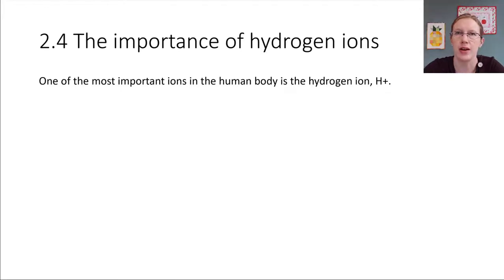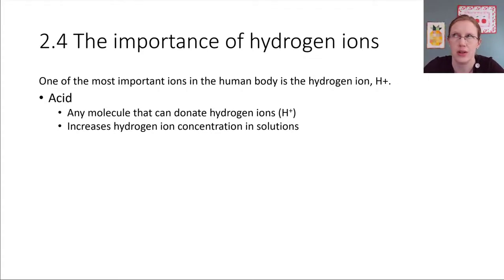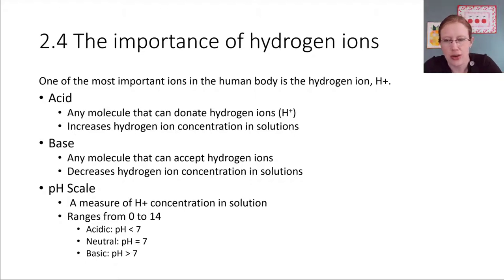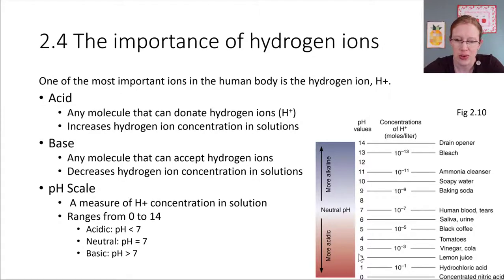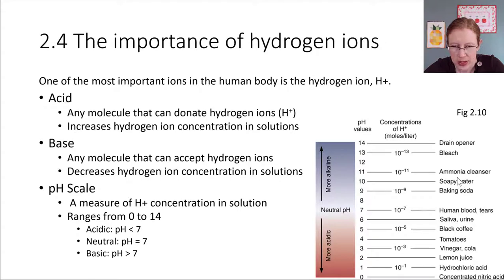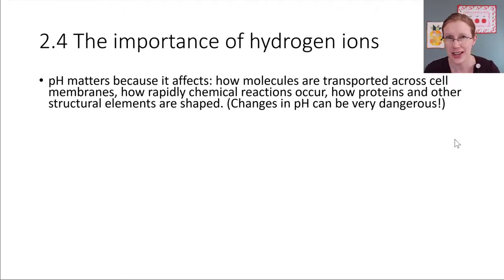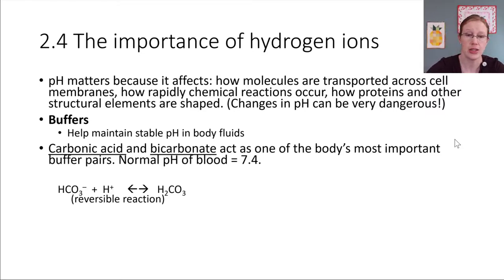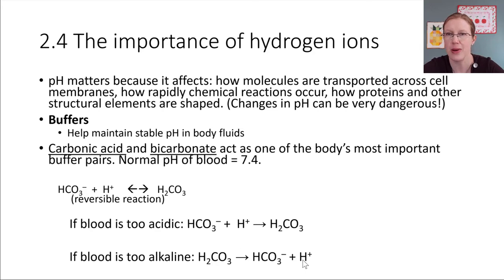Ch02-4 Hydrogen ions